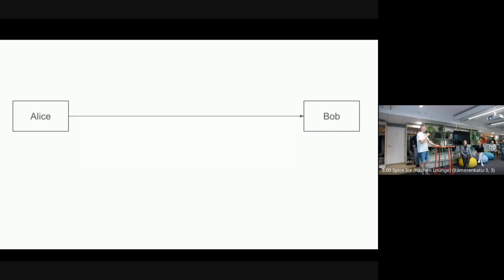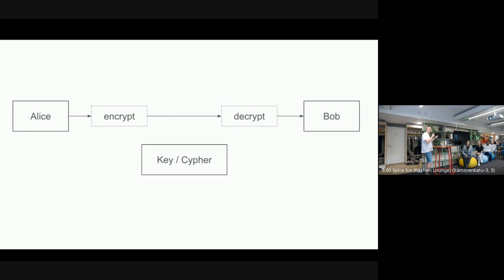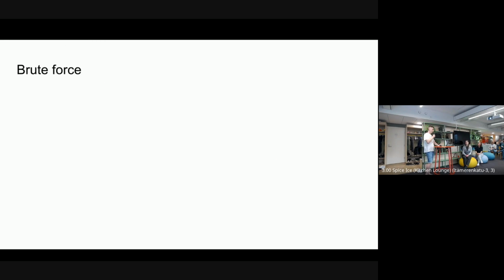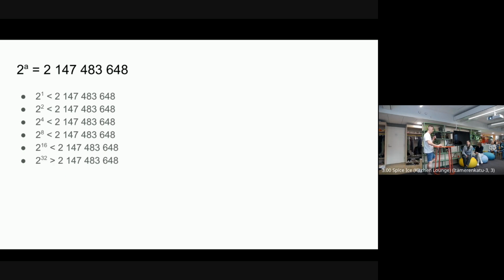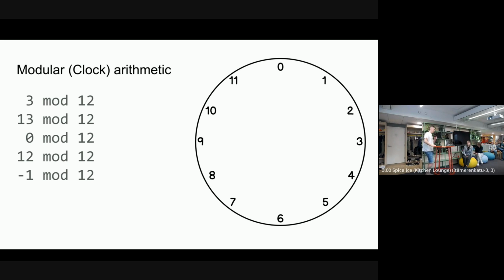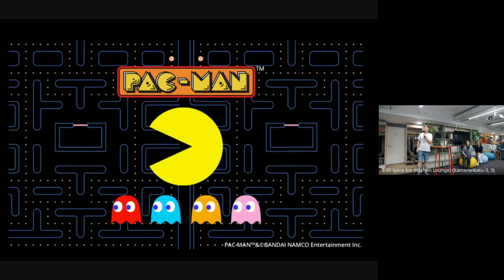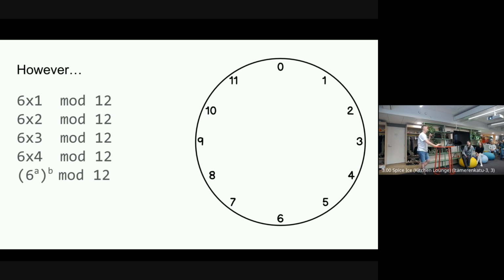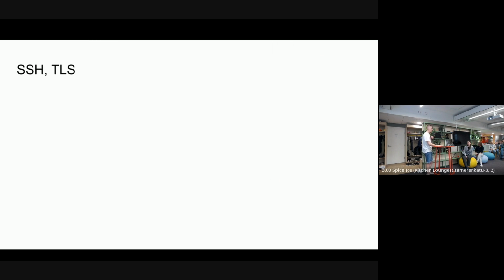Cryptography basics Diffie Hellman algorithm by Stanislav Bashkyrtsev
September 2024 Helsinki Python meetup, with Swappie